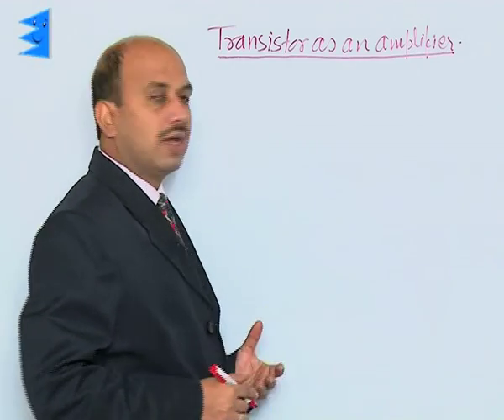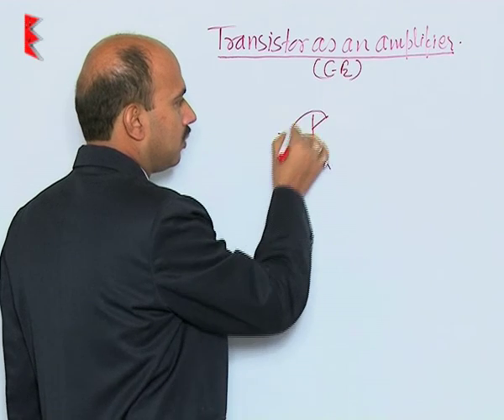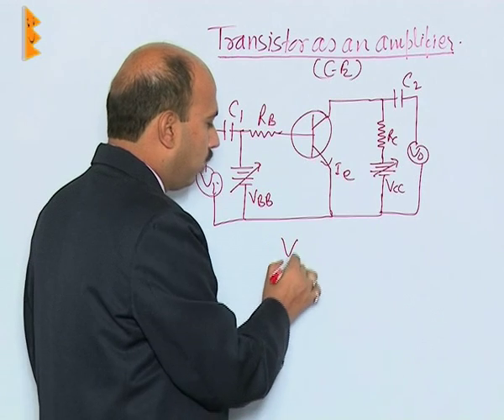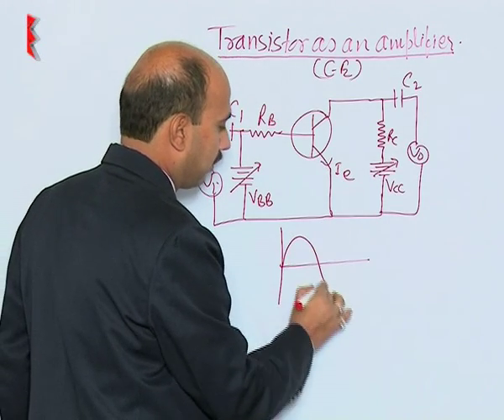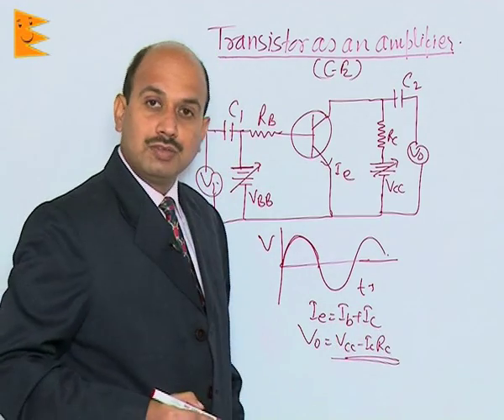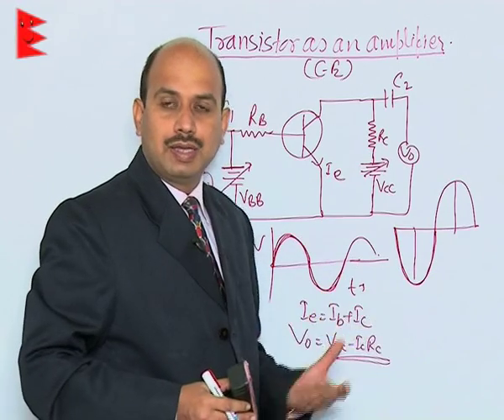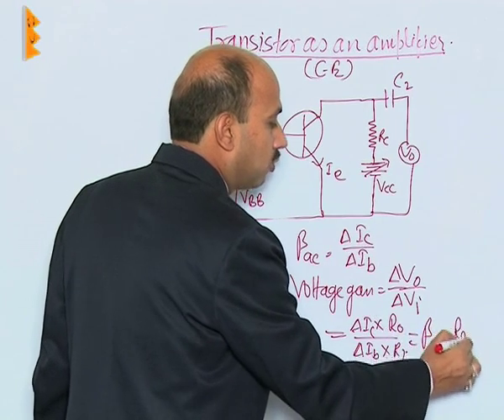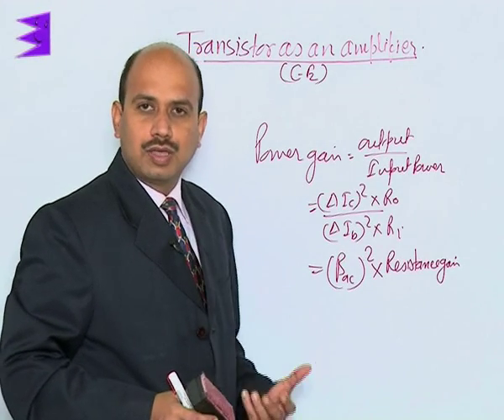CBSE Class 12 Physics Semiconductor Transistor as an Amplifier |Extraminds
Chapter: Semiconductor
Topic: Transistor as an Amplifier
Extraminds